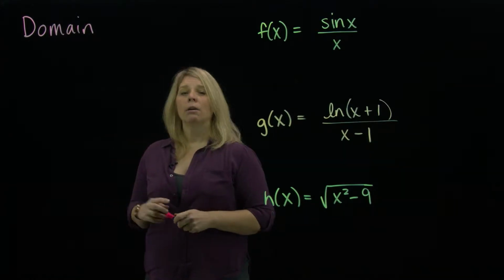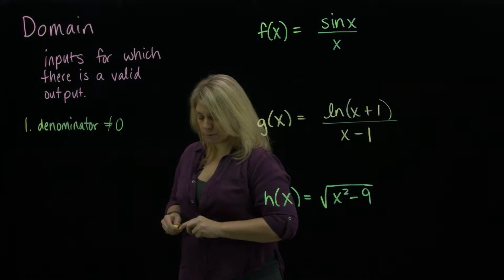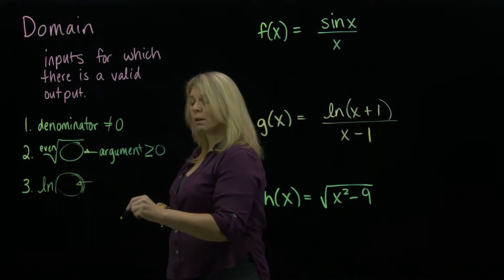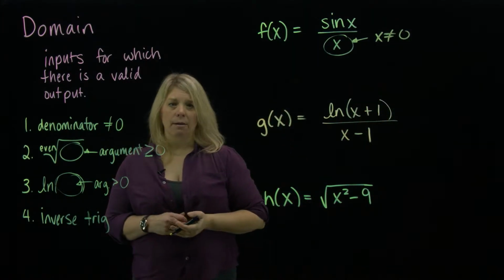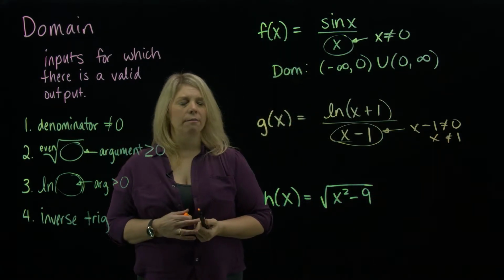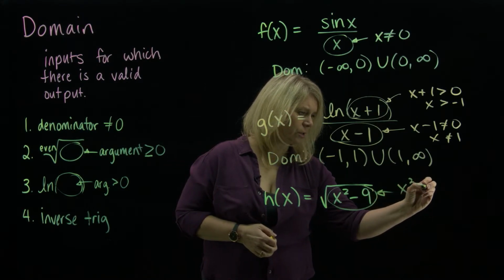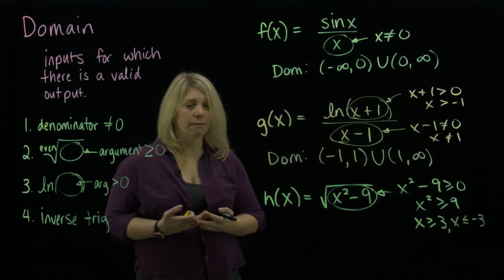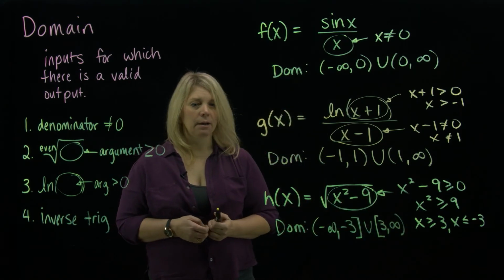Domain of Functions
Overview of finding the domain, wht a few examples.